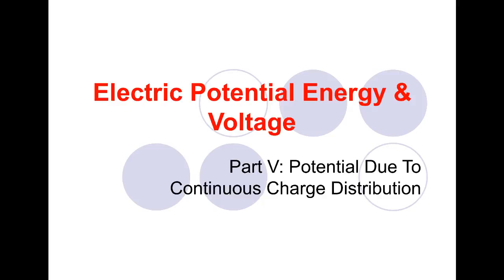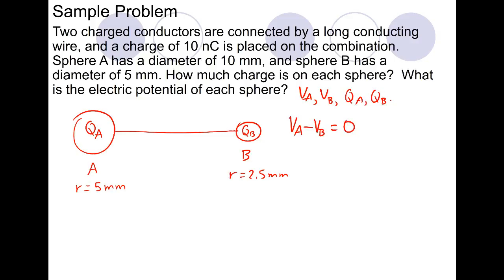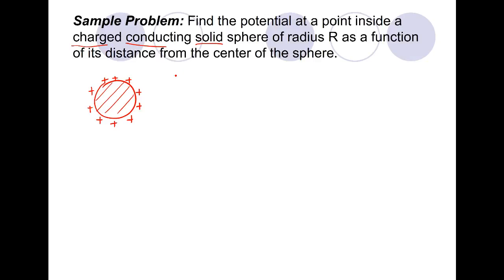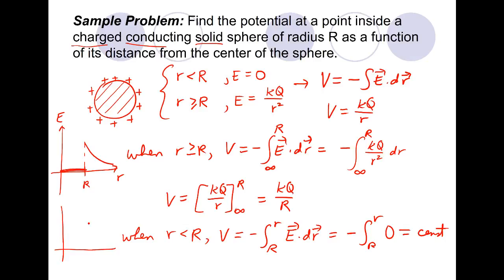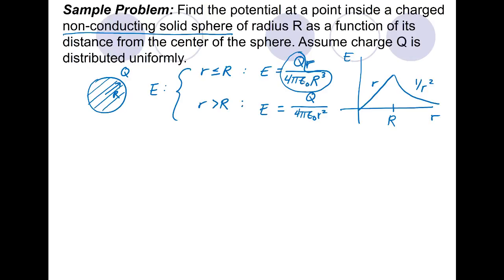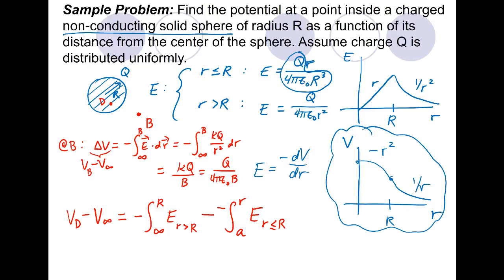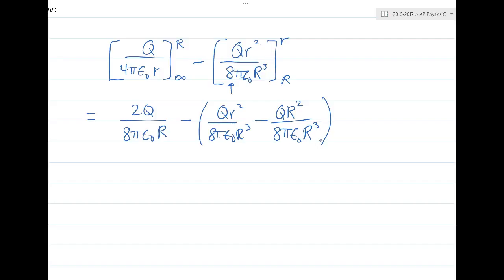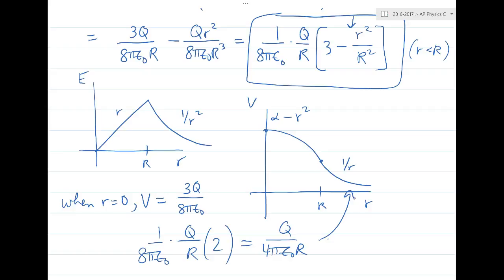Elec PE and Voltage Part V: More Continuous Distributions